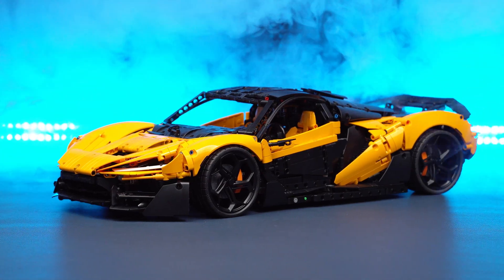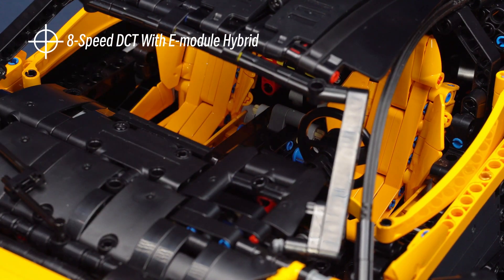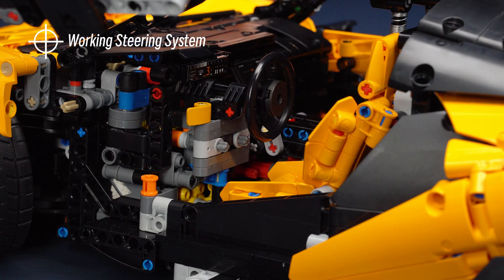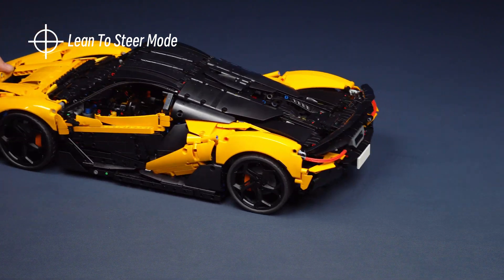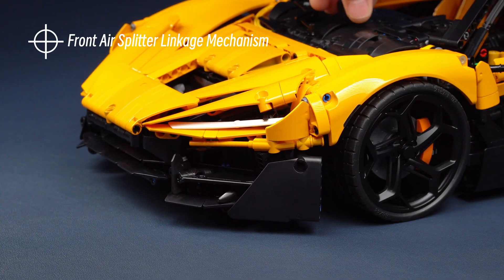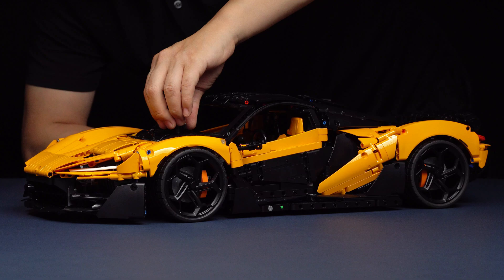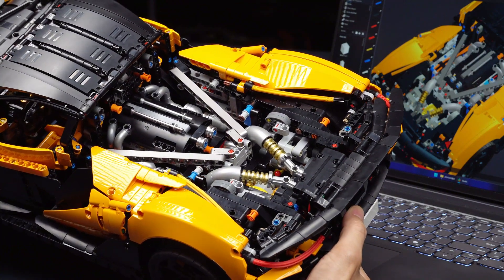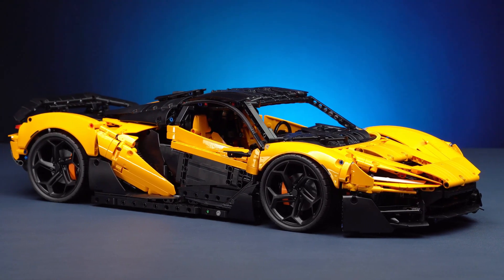Lego Mclaren W1 MOC Work By Brick Liang, Hypercar 03 Is Coming [4K]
Functions And Features:
● True third-generation gearbox.
I completely redesigned the third-generation gearbox, which is a brand-new gearbox solution that has never appeared before. Compared with the third-generation gearbox equipped with the 42172 McLaren P1, the gearbox of my hypercar No. 03 is not only 50% smaller in size, but also has greatly improved transmission efficiency and shift reliability.
●8-speed dual-clutch sequential gearbox with hybrid simulation, DNR, and kinetic energy recovery.
This design replicates the prototype's motor, electronic reverse gear, and KERS (Kinetic Energy Recovery System).
● Two ways of shifting: In addition to the active shift paddles, there is another shift knob.
● The co-pilot dynamic gauge cluster features a high-visibility gear display at any time.
● Driving is linked to the V8 engine.
● Steering is linked to the steering wheel.
● The suspension leaning system.
● The lean to steer mode.
● Front push-rod suspension with rocker arm.
● The third-stage horizontal shock absorber like the original car.
● Rear double wishbone suspension like the original car.
●The front suspension can also move together with the front air splitter.
●The rear suspension can move along with the spoiler.
●The soft closing gull-wing doors.
●The openable front trunk and rear covers.
●The fully removable engine cover.
●The easy assembly modular design.
●The sturdy car frame structure
● Accurate 1:8 scale
Vehicle length: 592 mm
Vehicle Wheelbase: 344 mm
Vehicle width: 255 mm (excluding rearview mirrors)
Vehicle height: 146 mm